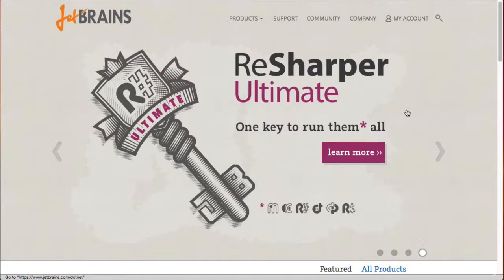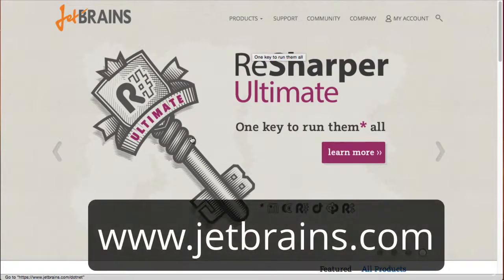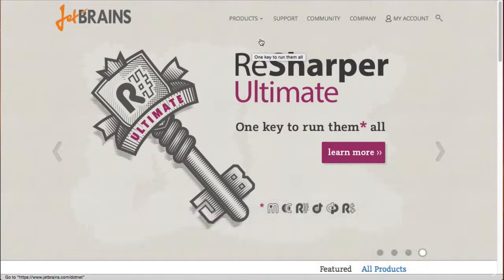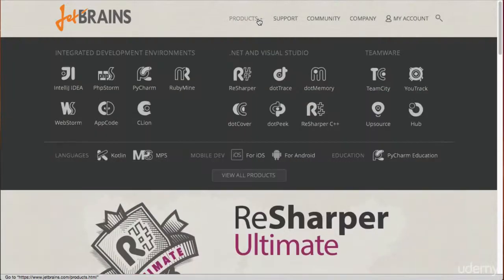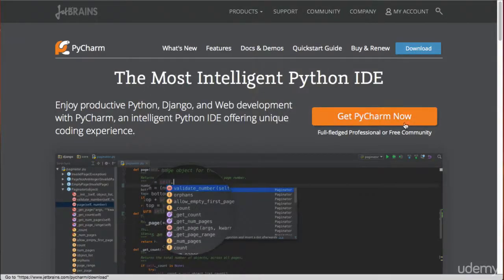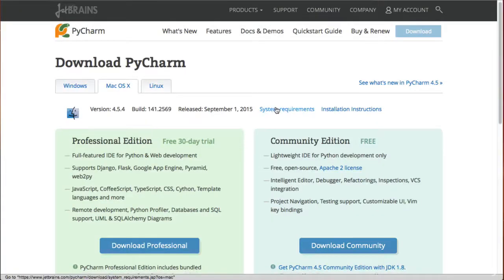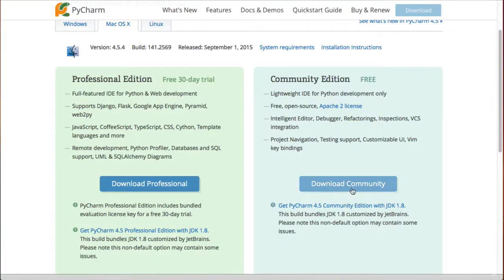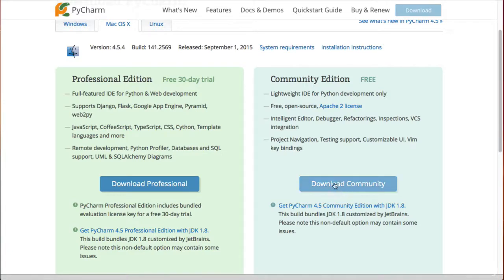11 Our Development Environment